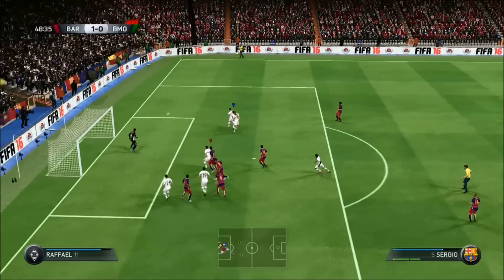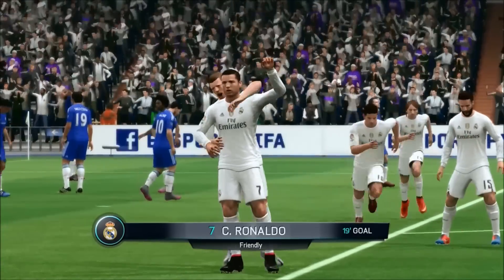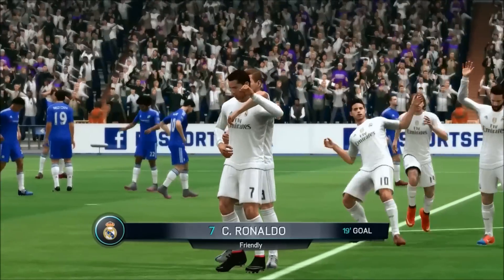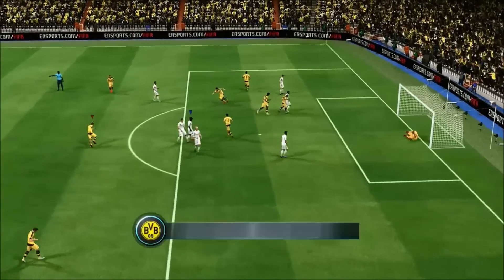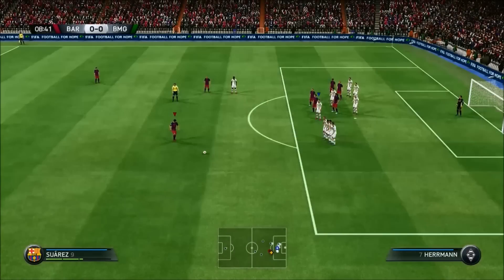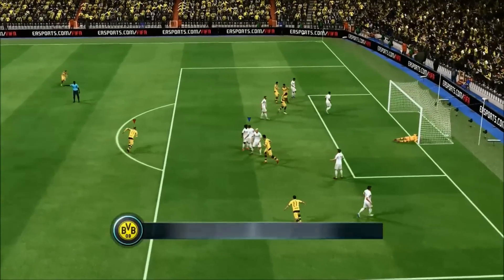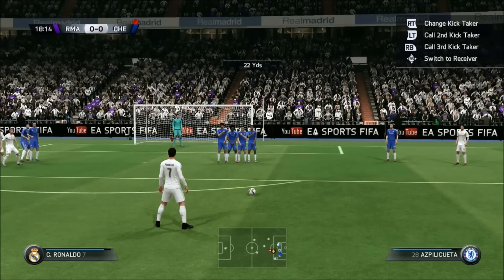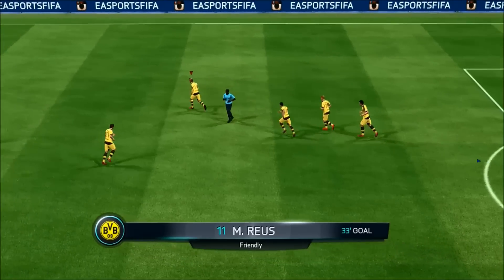FIFA 16 FREE KICK GLITCH TUTORIAL | SCORE EVERY FREE KICK!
I try to interact with you guys lots on Youtube, Twitter and Twitch!

THIS VIDEO INCLUDES:

MY POPULAR YOUTUBE VIDEOS AND SERIES:
►TRADING TO TOTS VERRATTI
►HOW TO BUY EXTINCT PLAYERS ON FIFA 15
►TRADING TO TOTS MARCHISIO
►SQUADBUILDERS
►FIFA 16 NEWS AND PREDICTIONS
►INFORMATIVE VIDEOS
►PLAYER REVIEWS
►PACK OPENINGS